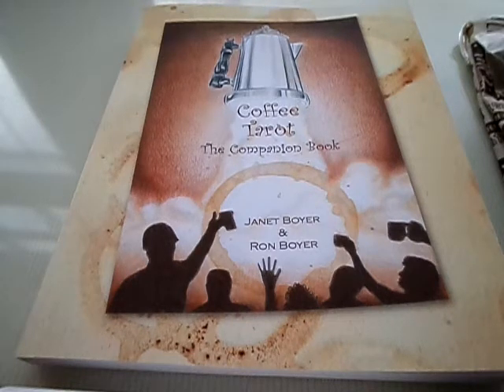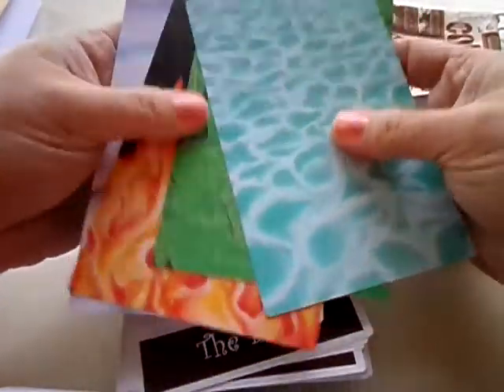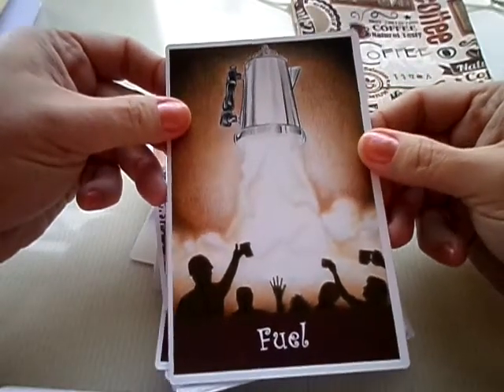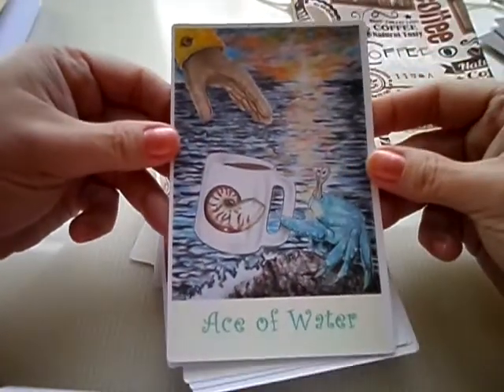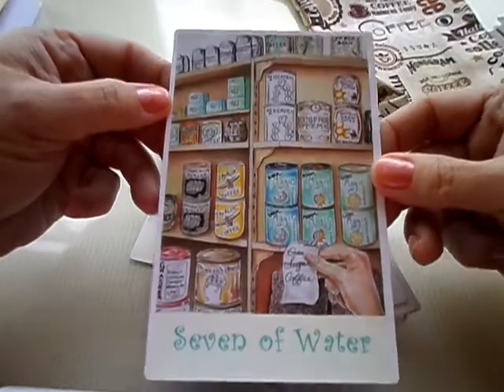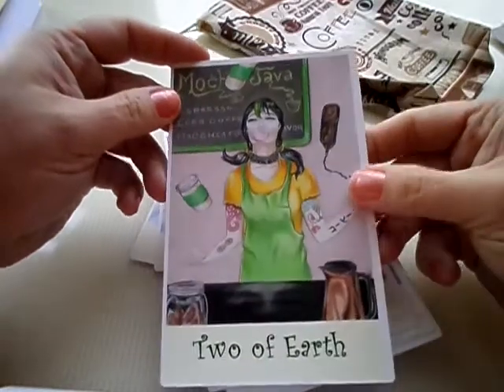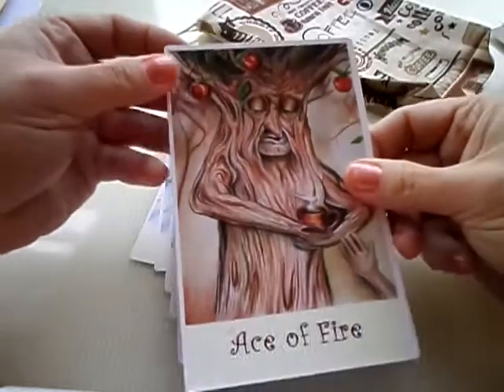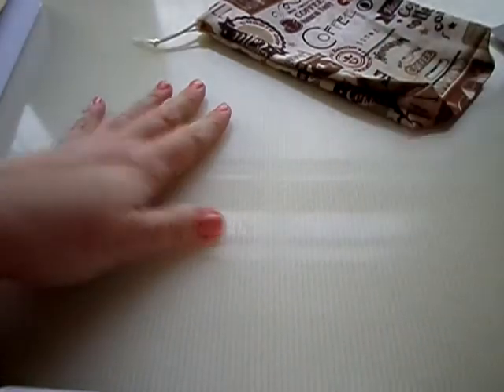Coffee Tarot Walk-Through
I co-created the Coffee Tarot deck with my husband, Ron Boyer. Here's a walk through (and a bit of insight) for each and every card in this deck.